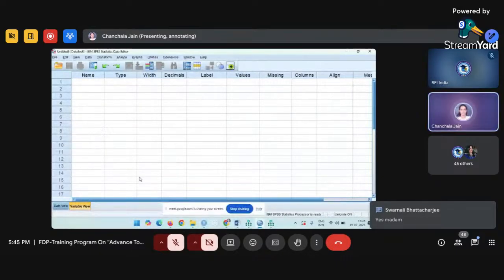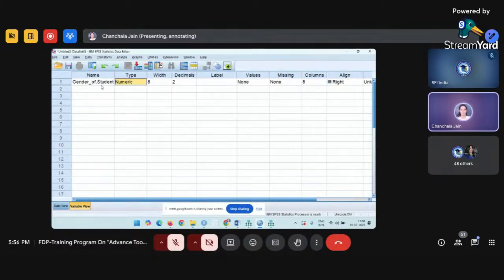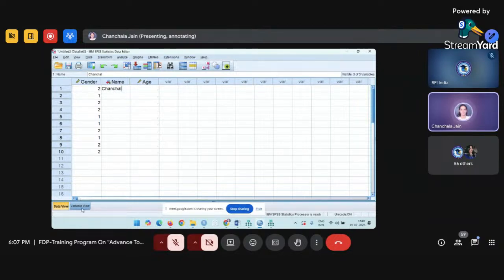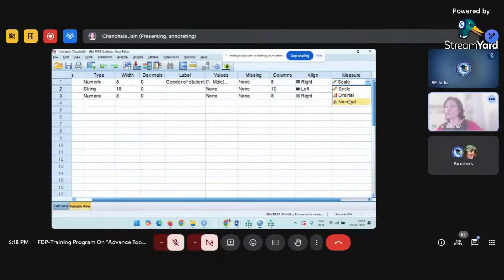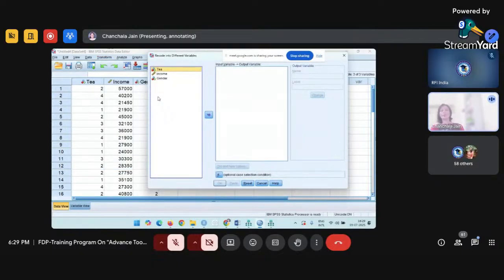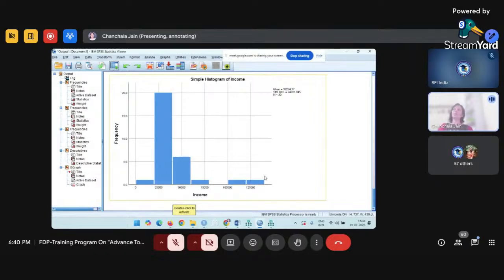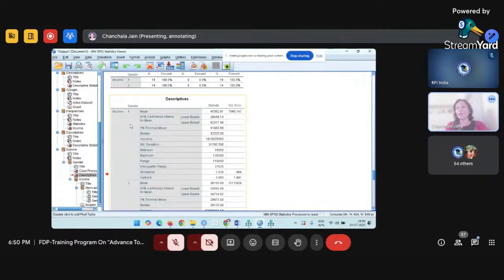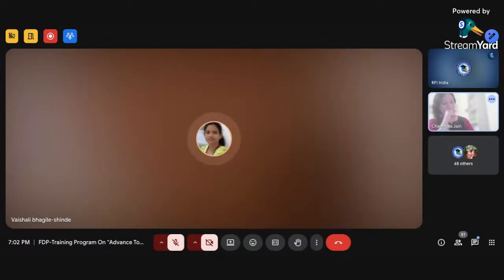Day-4 Application of SPSS for Data Analysis (Quantitative Data Analysis)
On “Advance Tools and Techniques for Research Methodology